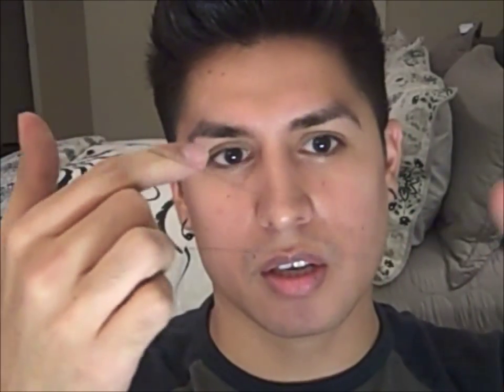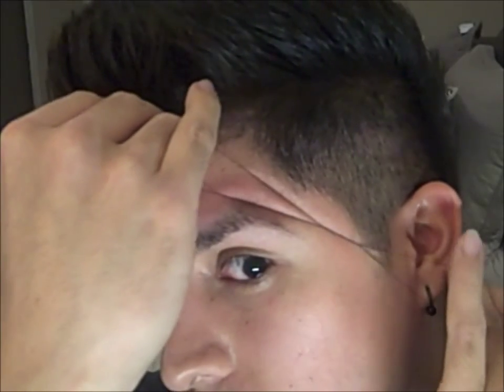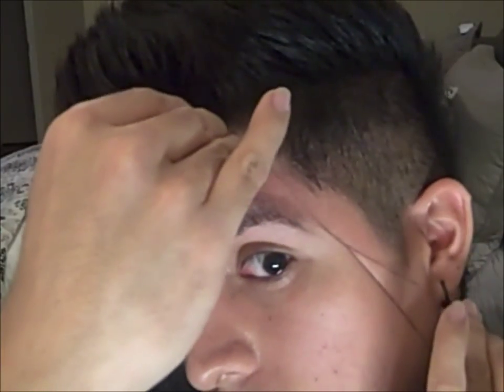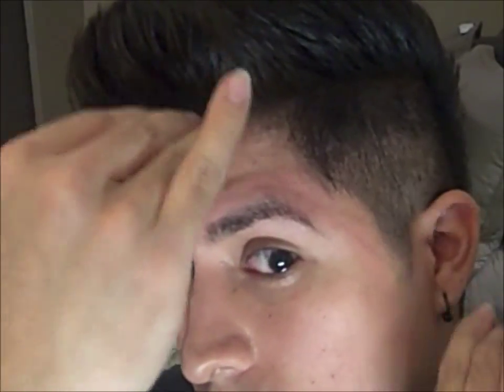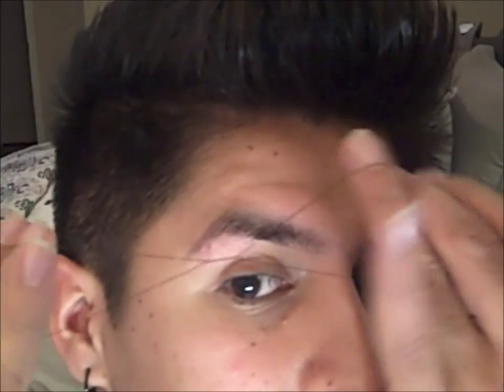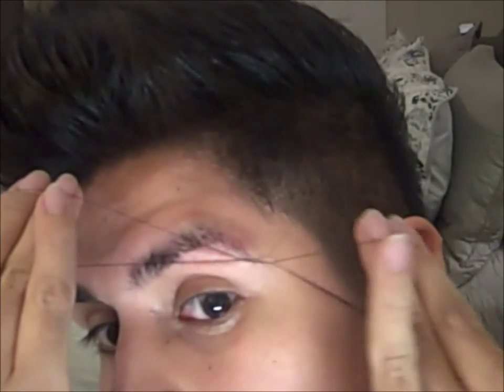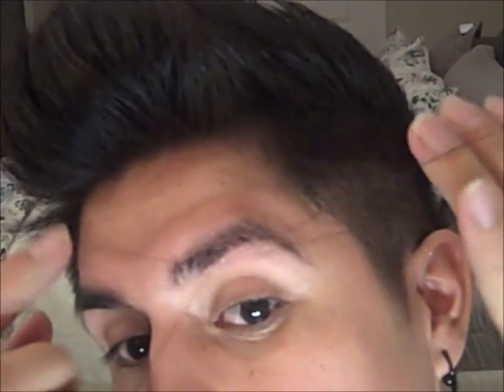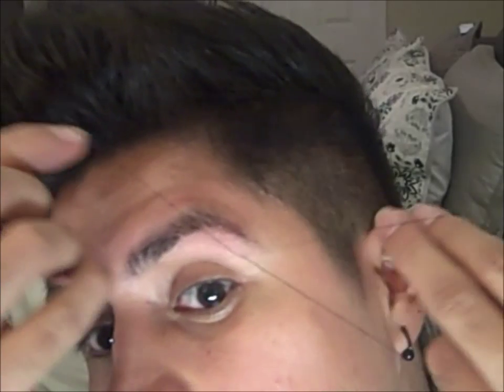Threading your own Eye Brows - Tutorial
Threading with polyester thread.